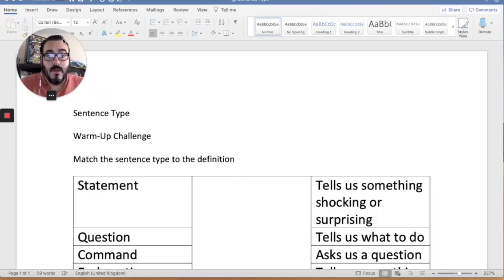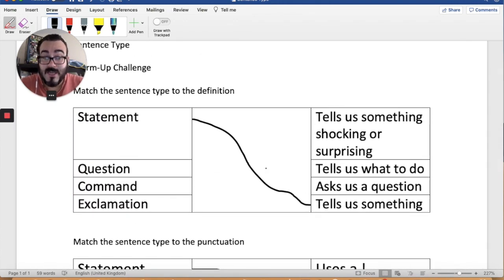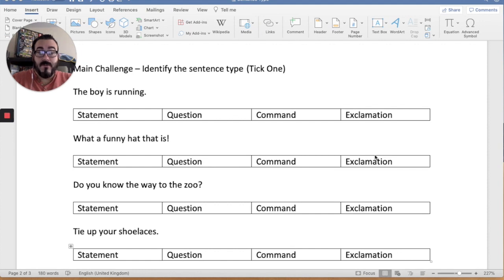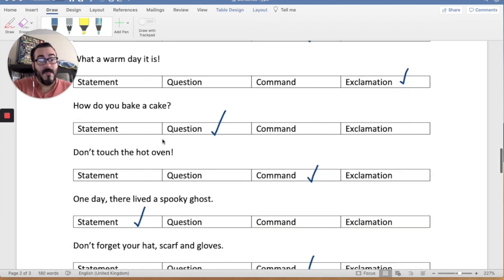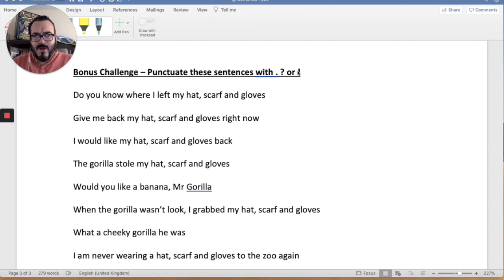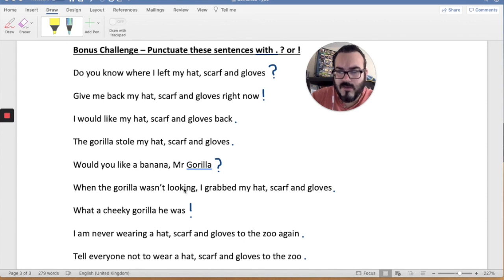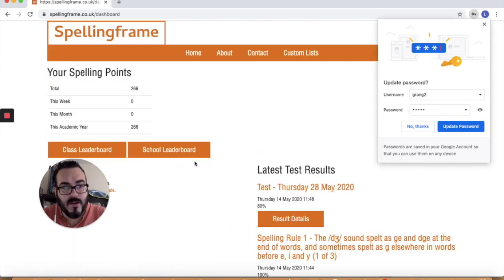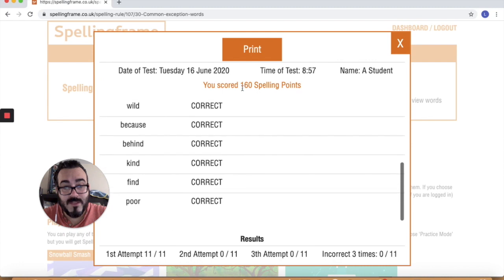17.06.20 Year 2 English: sentence types